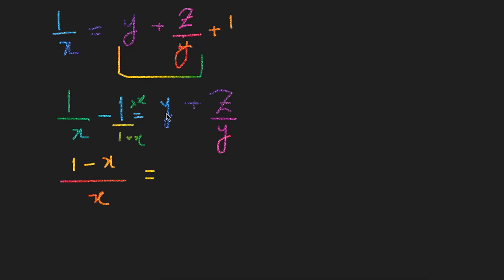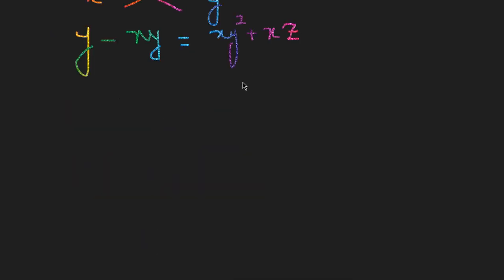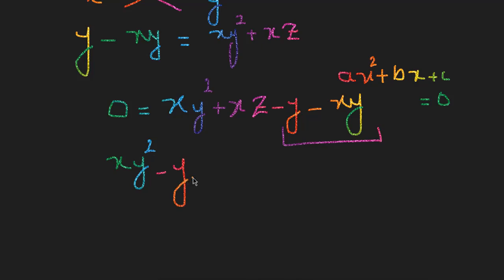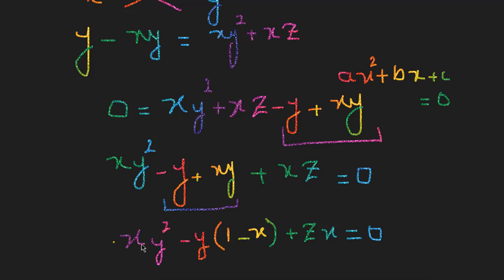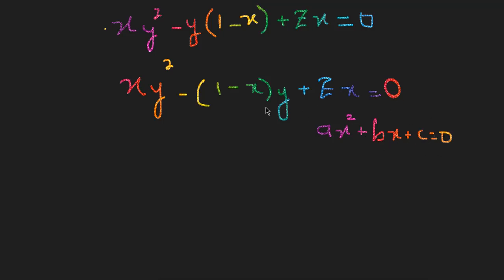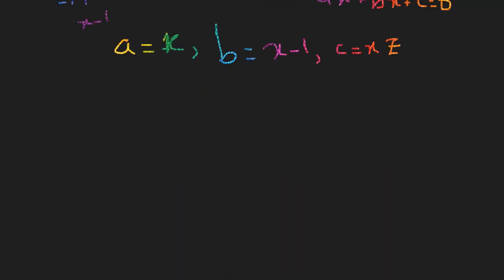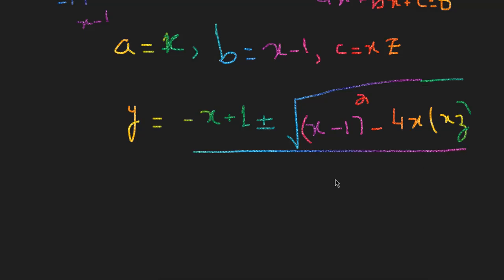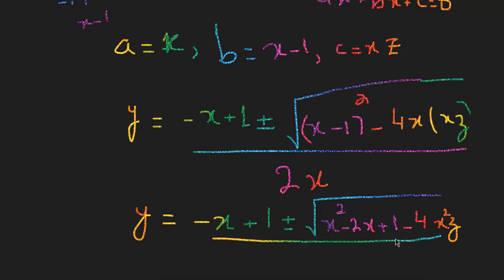Make y the subject (complex)